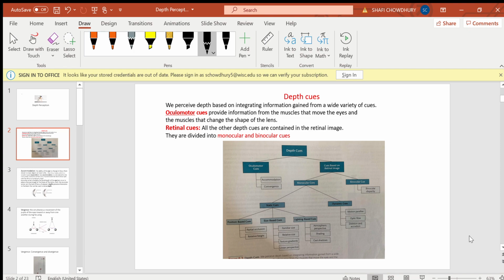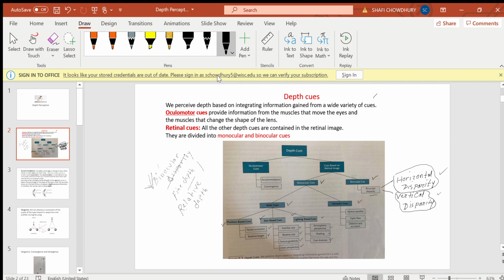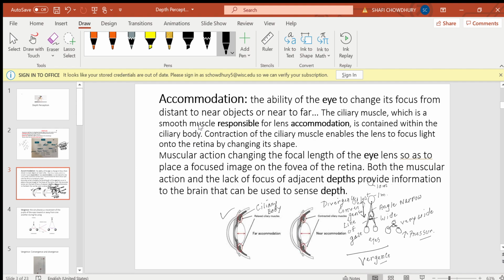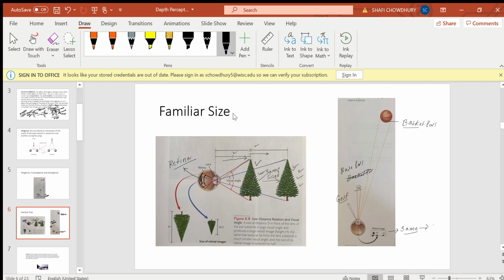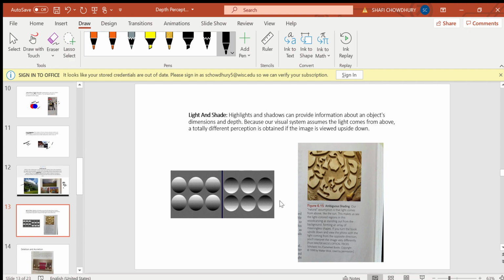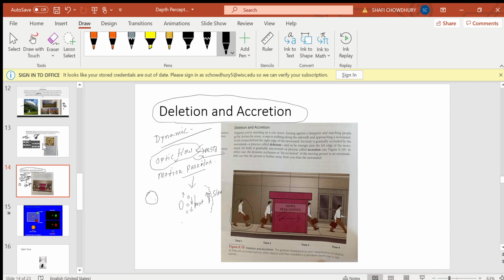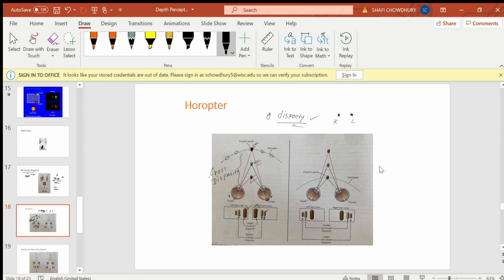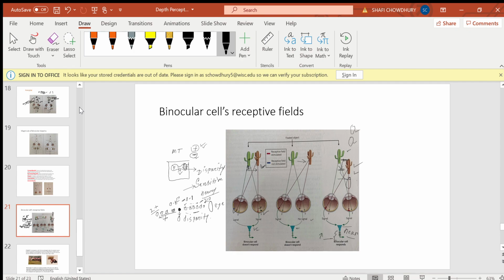Visual Lecture- 8-Depth Perception